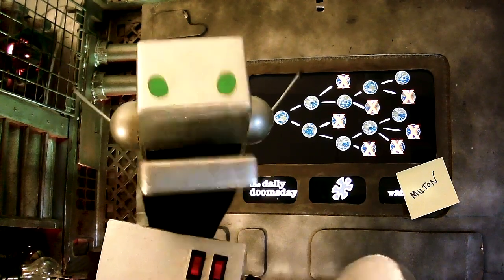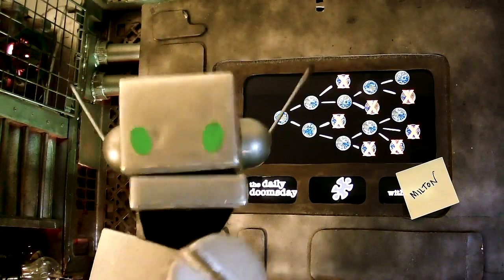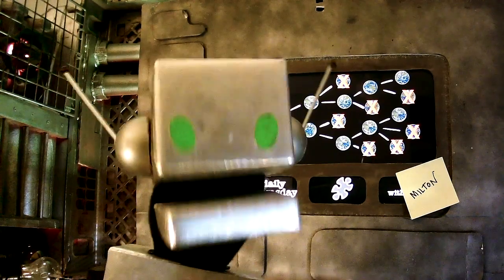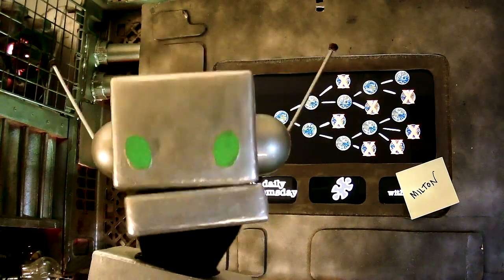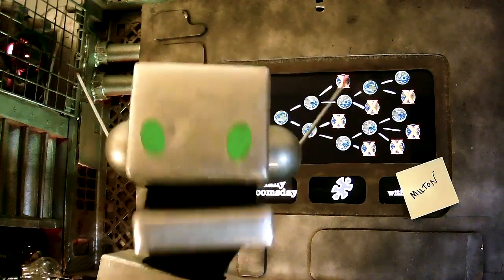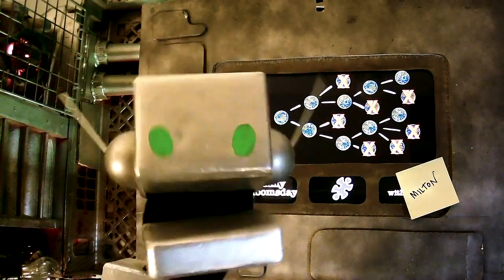the Daily Doomsday 27 July 2022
New Jigsaw is filmed before a live streaming audience on Twitch!